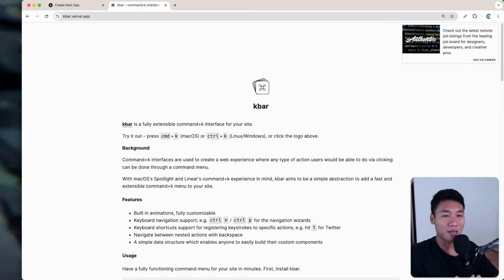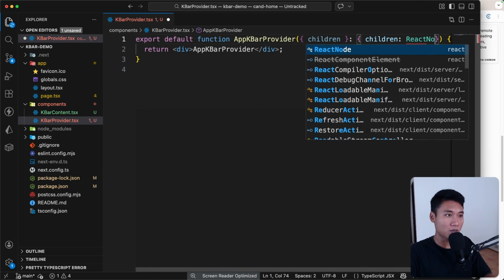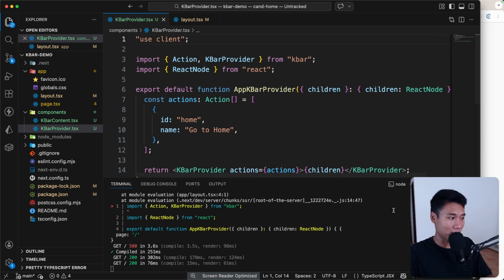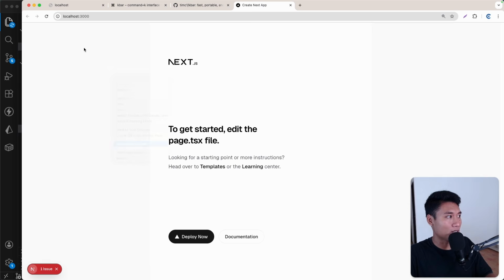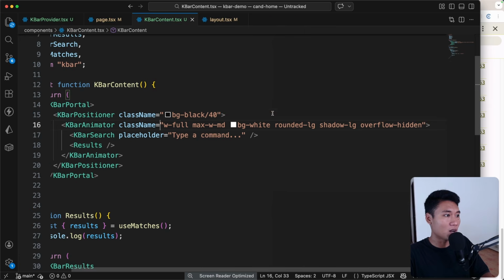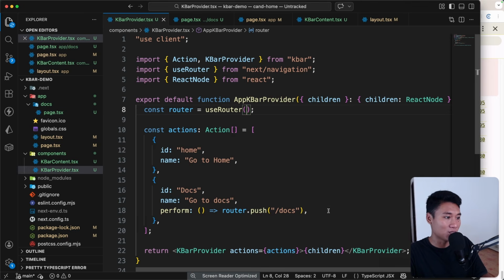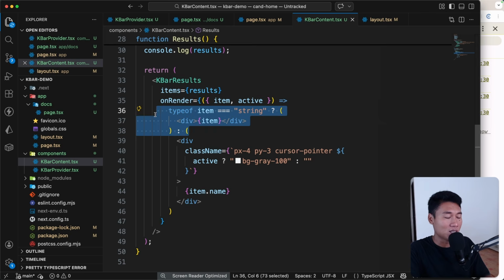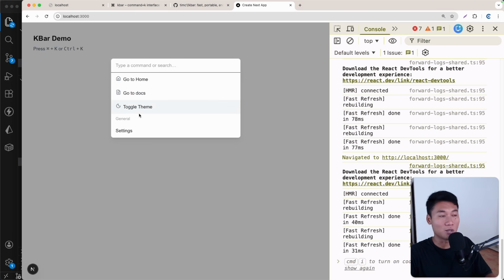How to Add a Search-Based Command Palette to Next.js Using KBar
In this video, I’ll show you how to add a command palette to a Next.js app using KBar.

This feature lets users search, navigate between pages, and run actions using the keyboard, making your app faster and easier to use

⏱️ Timestamps:
00:00 – Introduction
01:13 – Installing Next.js and KBar
01:48 – Setting Up the KBar Provider
04:20 – Building the KBar Content Component
07:50 – Styling the KBar Content
09:20 – Action Props: perform, keywords, shortcuts, and icons